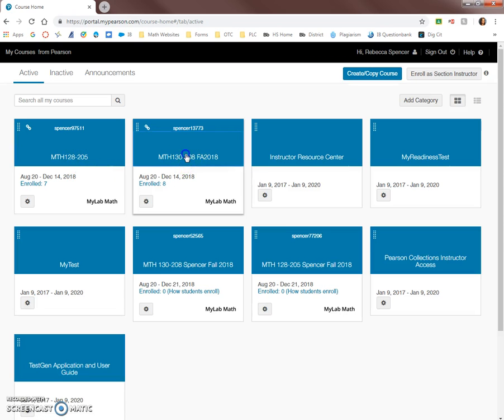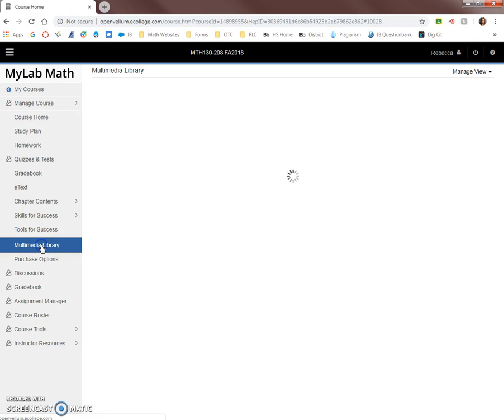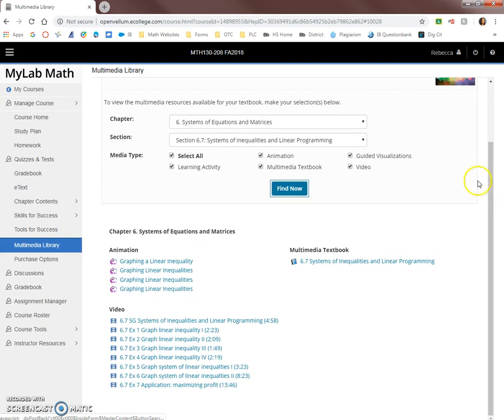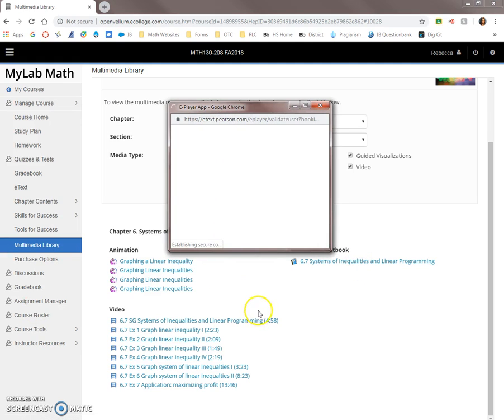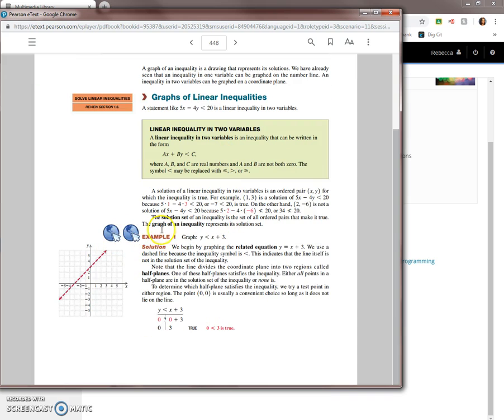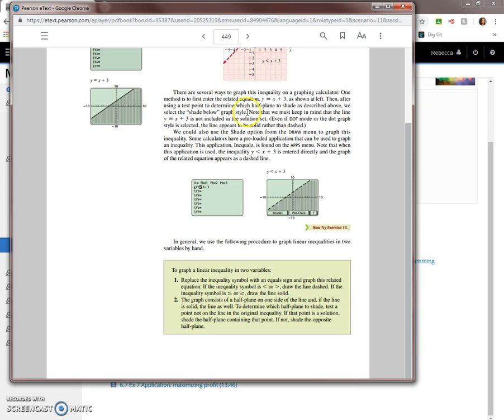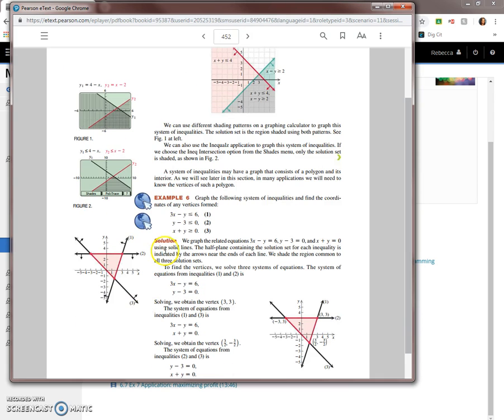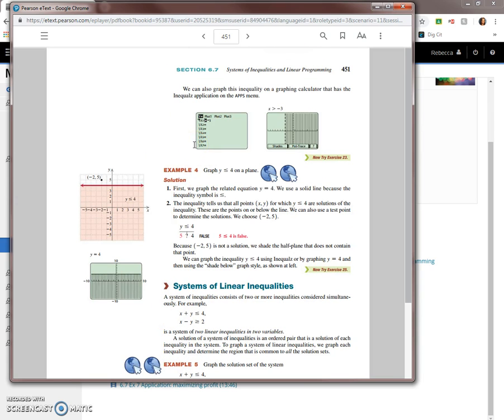Graphing Linear Inequalities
Walks through how to access videos from mymathlab digital textbook.